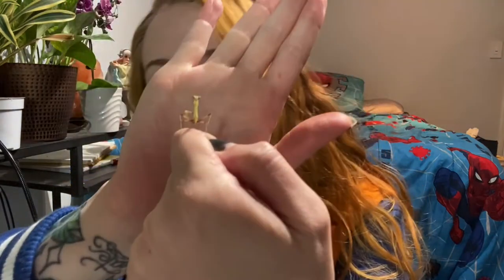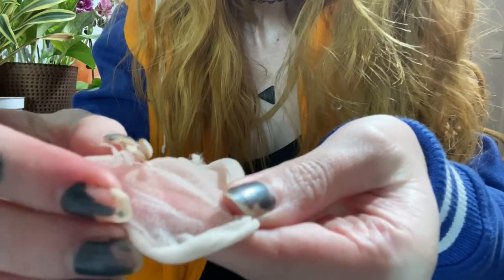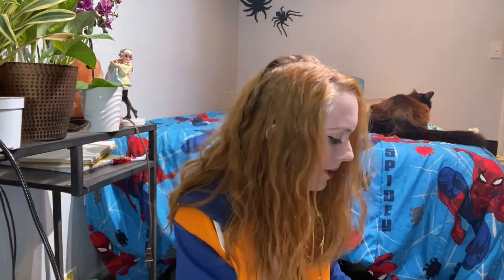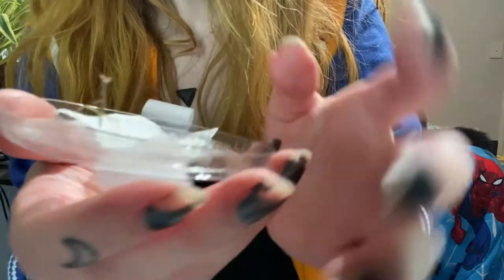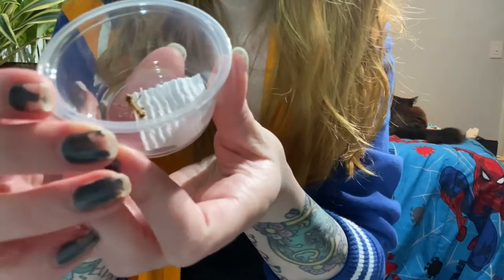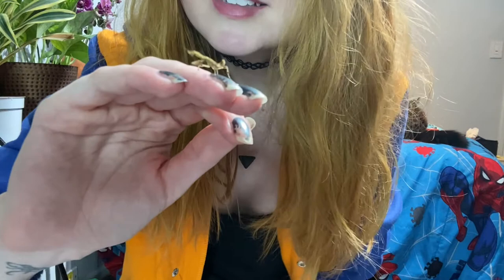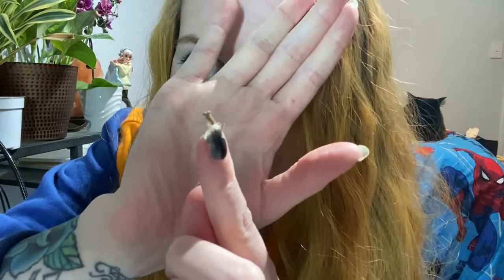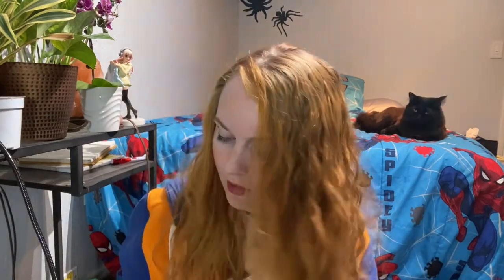Unboxing New BABY Praying Mantis Species that I've Never Had Before! ADORABLE!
please don't mind my cat cleaning herself in the background :'/
Anywaysss welcome to my unboxing! This time Im unboxing a shipment from mantis zoo with species that I have never had before! You'll see the cat eye mantis, Kenyan Flower Mantis, and Panther Mantis! I also show some super cute baby Orchid mantis and Ghost mantis in the beginning to give you a dose of cuteness!